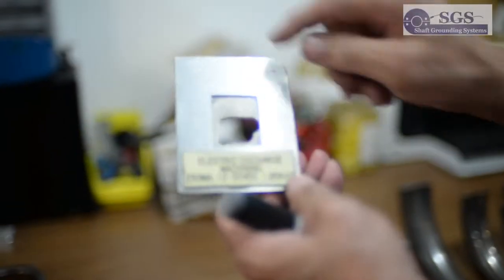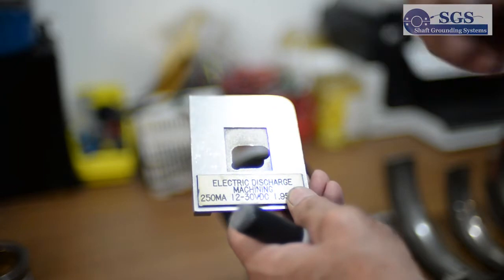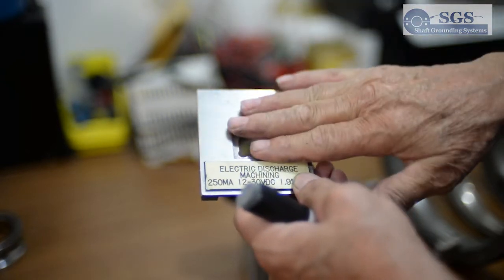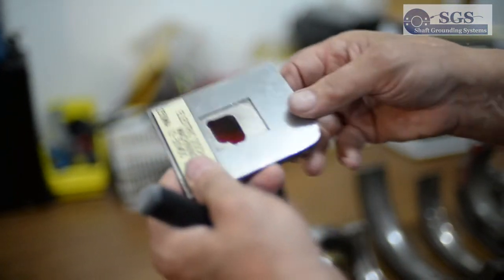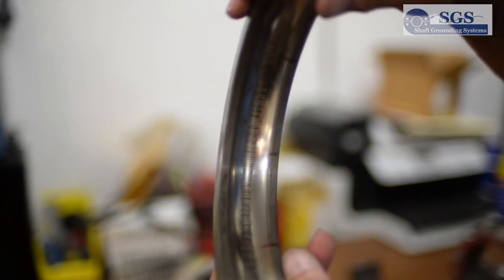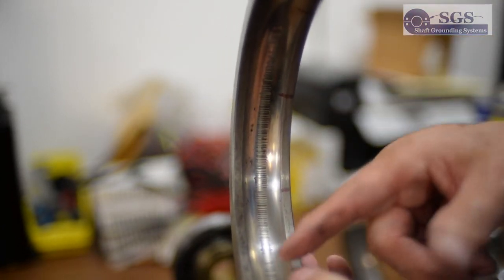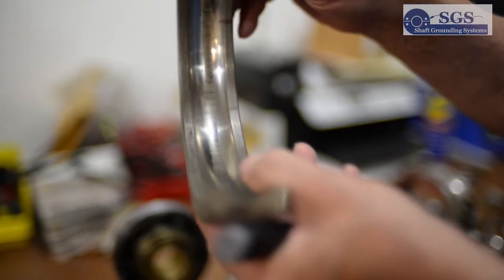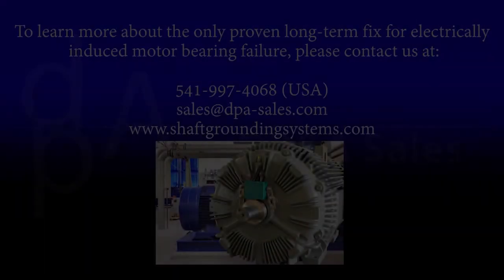Shaft Grounding Systems- Video explaining EDM and electrically induced bearing damage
Electrical discharge machining, otherwise known as EDM, has been a manufacturing technique for decades.  It just so happens that EDM is the basis for electrically induced motor bearing damage that is caused when a built-up shaft current overcomes the dielectric (bearing grease) and strikes the bearing and flakes away a piece of bearing material.  This process is repeated millions of times in an unprotected motor and will lead to catastrophic bearing failure.  The only effective way to eliminate this costly problem for the long-term is to install an SGS shaft grounding system that provides a low impedance pathway around the bearing and back to the motor frame.